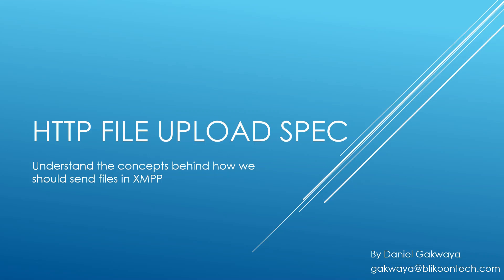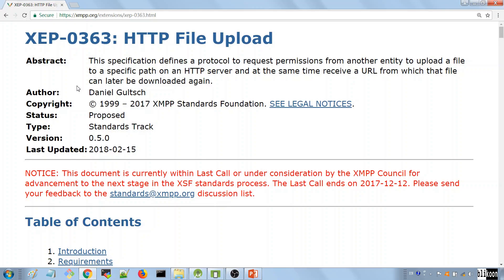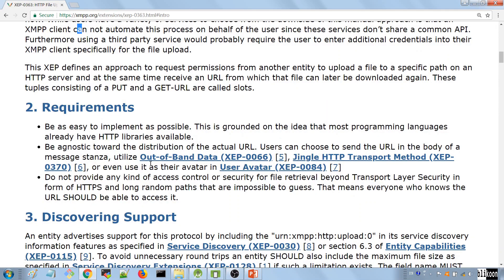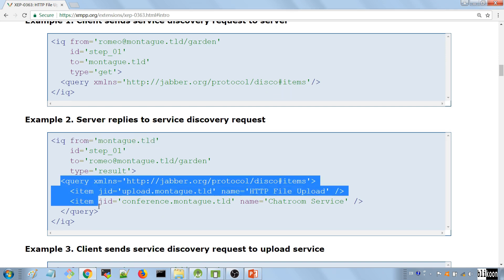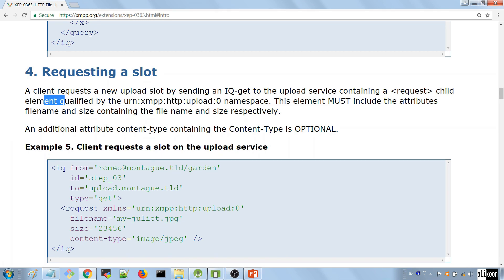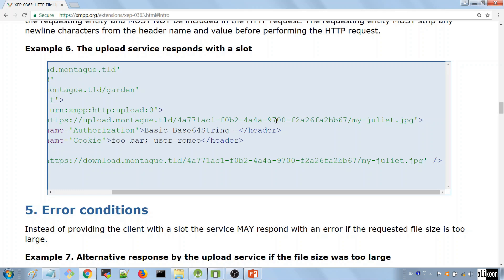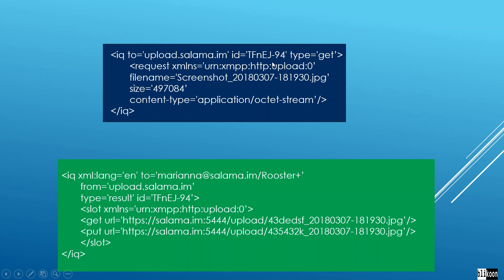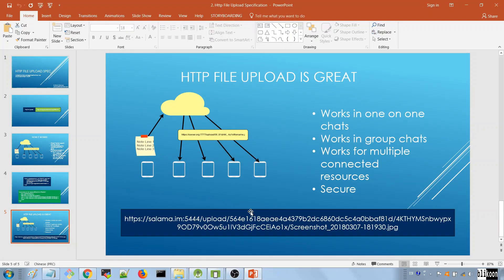Sending and Receiving Files with XMPP : Http File Upload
Understand how you can reliably send and receive files with XMPP using the Http File Upload Extension of XMPP
Online Courses